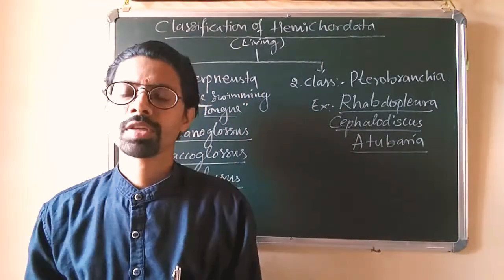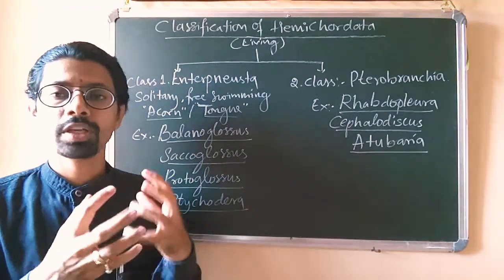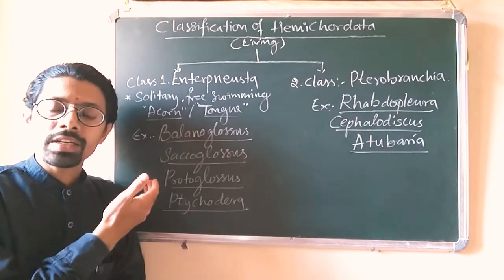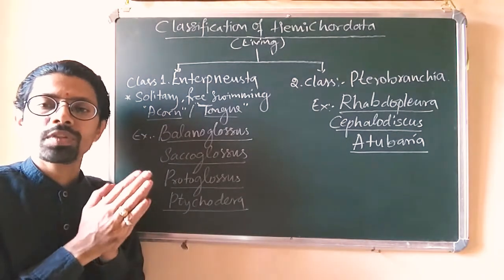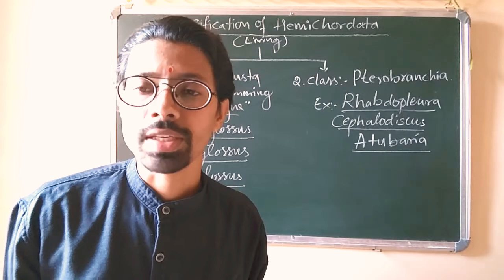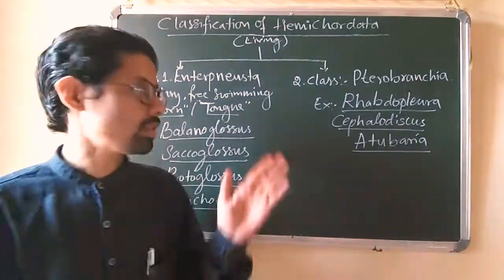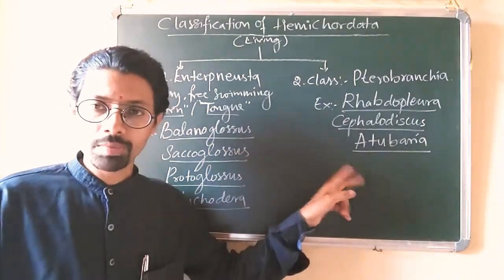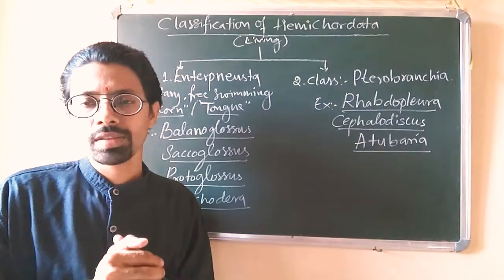Classification of Hemichordata & examples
This video is detailed discussion on classification of hemichordata, it's examples.